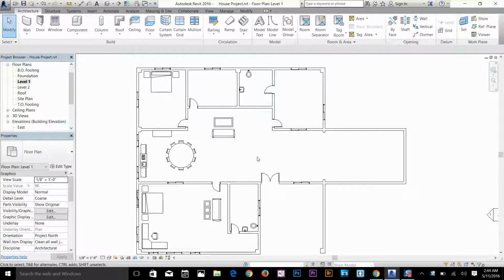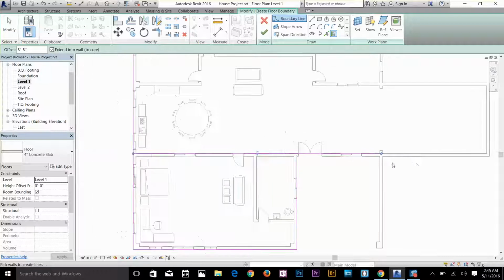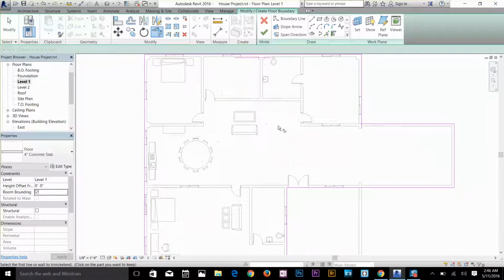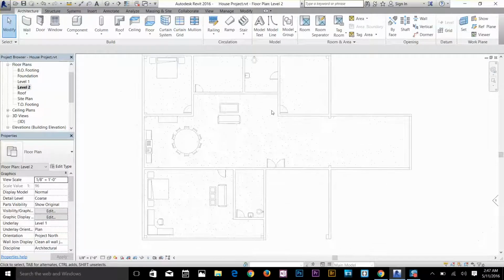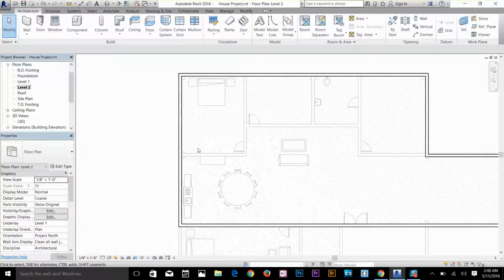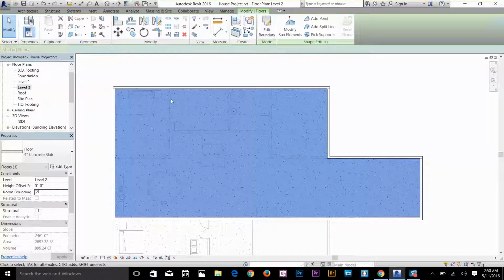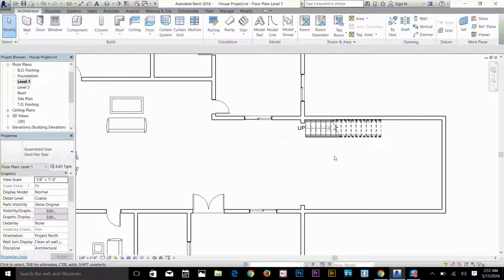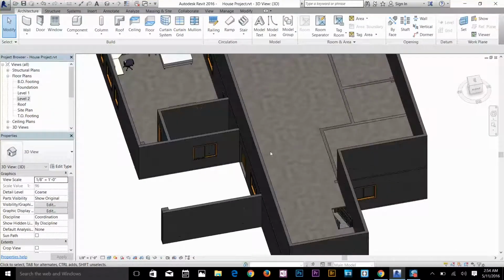y2mate com revit architectural tutorial creating floor tutorial 9 5eZQjyJjMxU 1080p